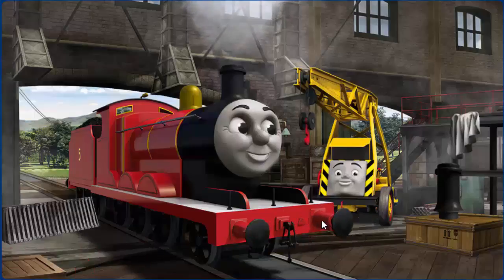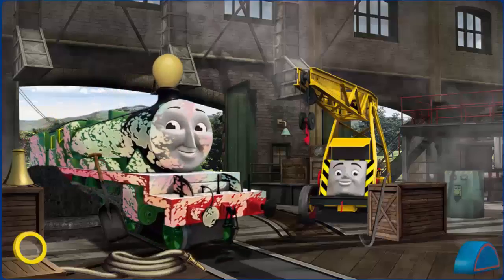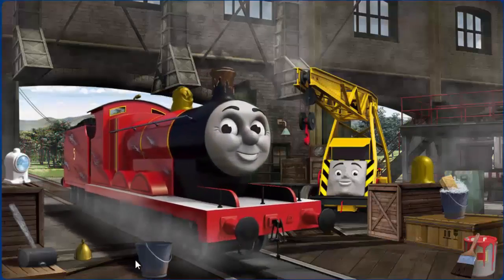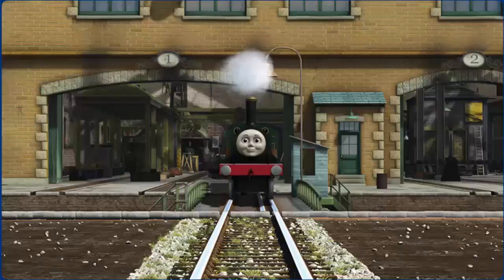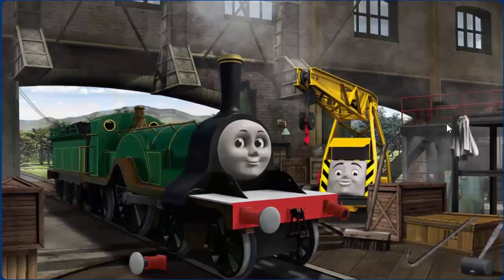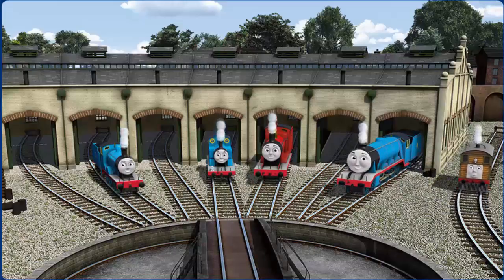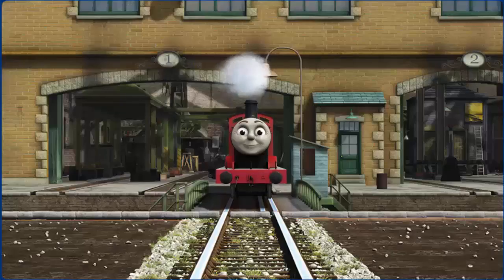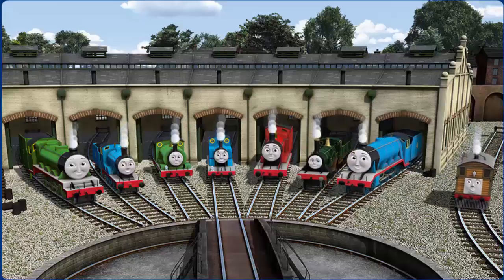Thomas & Friends: Go Go Thomas! - Thomas The Train Full Long Gameplay Episodes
Thomas & Friends: Go Go Thomas! - Thomas The Train Full Gameplay Episodes